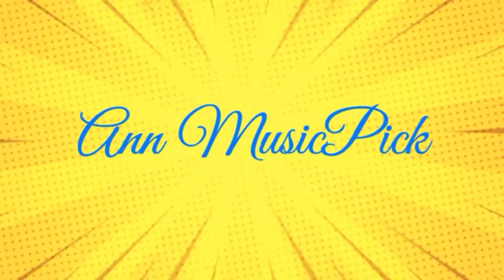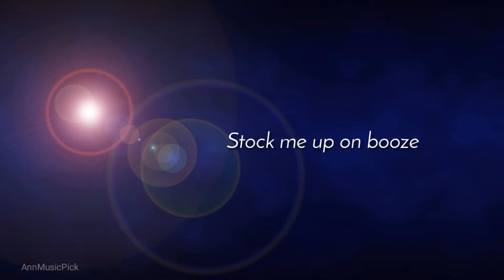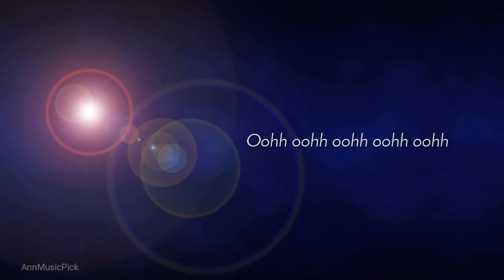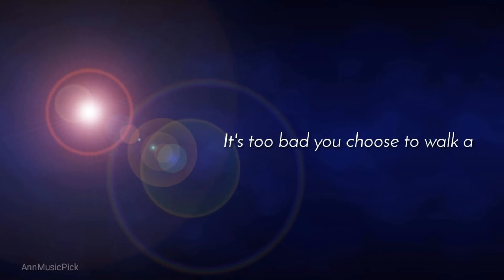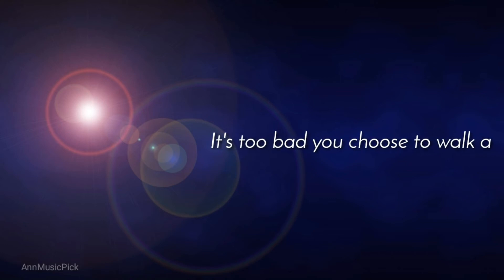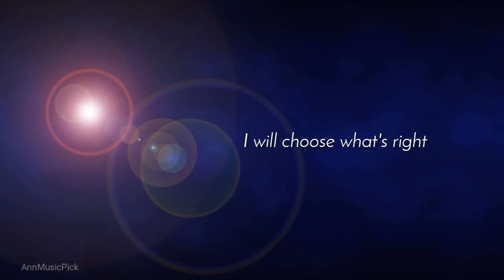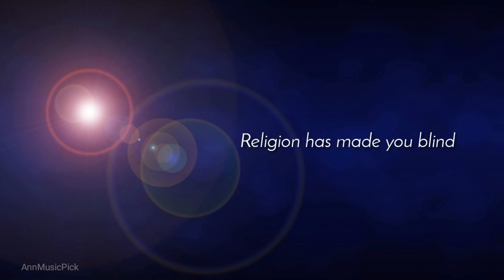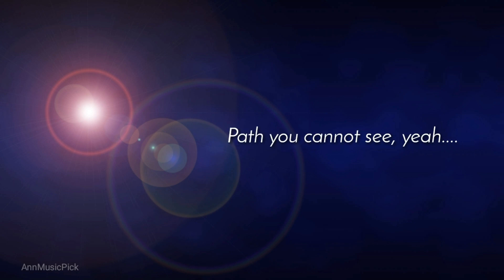It's Not Easy (Chris Beckham) vocal cover by Chris Beckham + Anne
Kindly tap and check his channel below for more up coming original songs uploaded